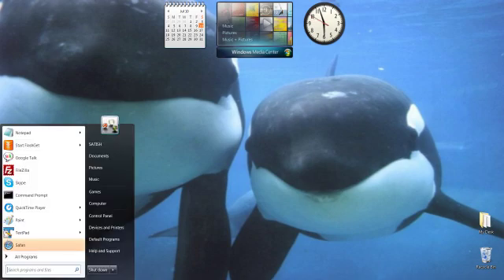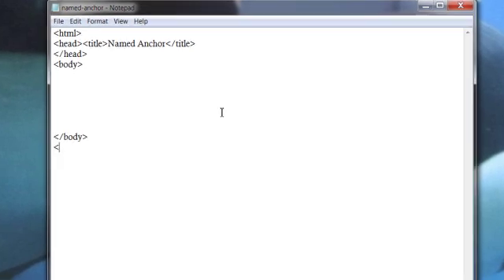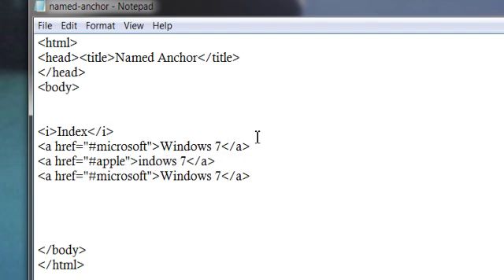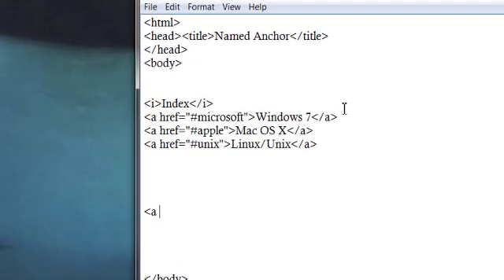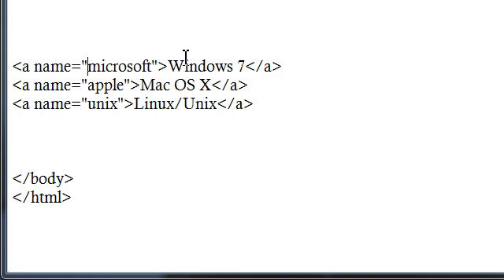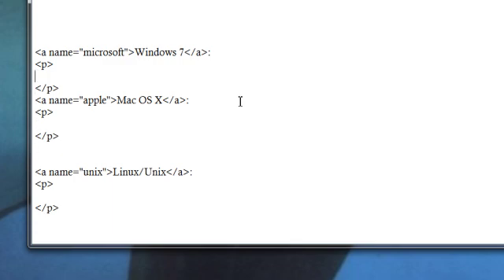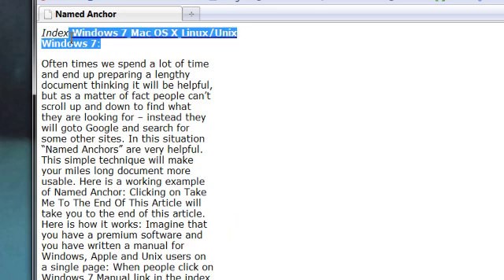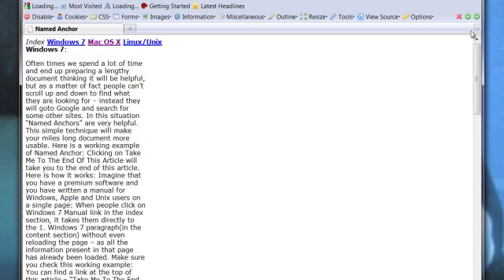HTML Named Anchor Tags - for Internal Linking